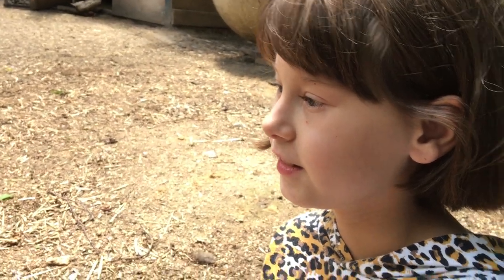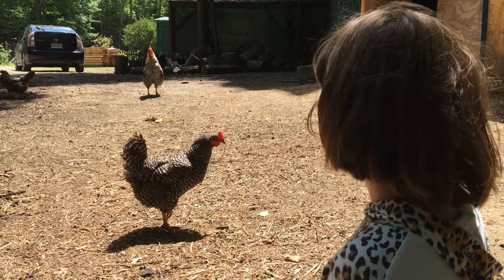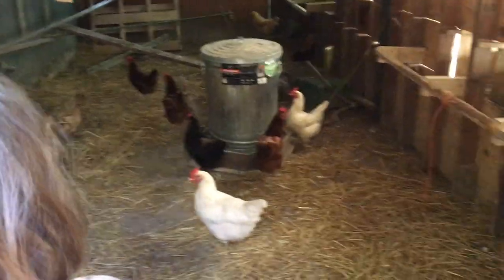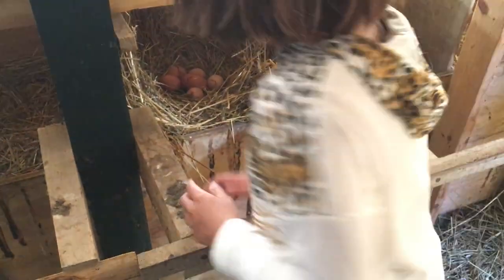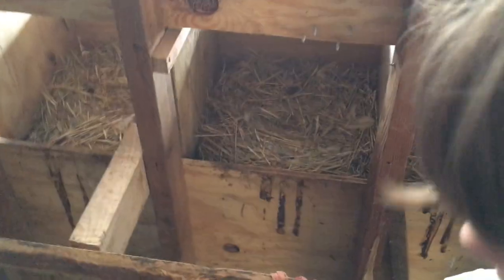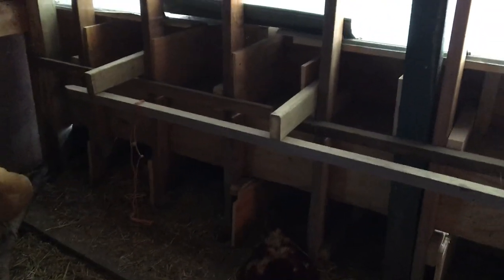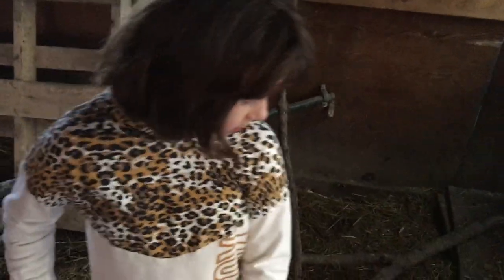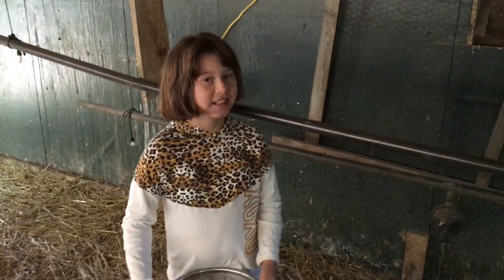Sunnie sets about her first egg collecting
Sunnie collects eggs for her first time. Join her in this wonderful experience at the Peace of Eden Homestead.